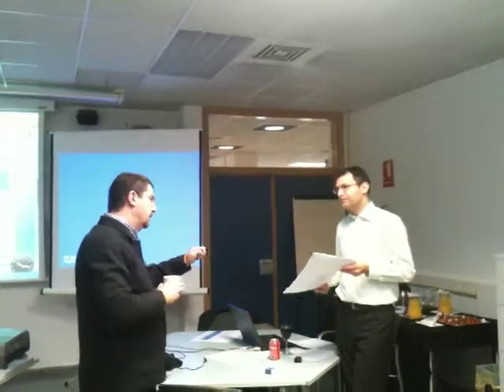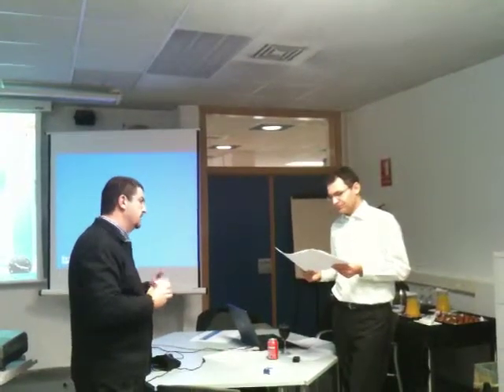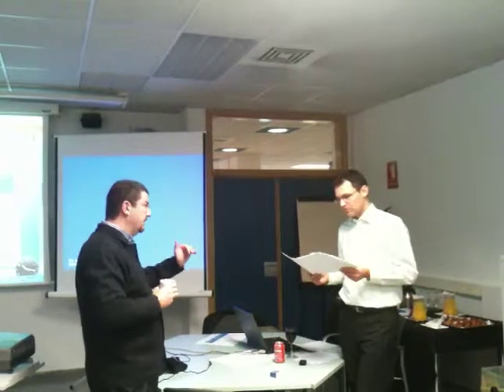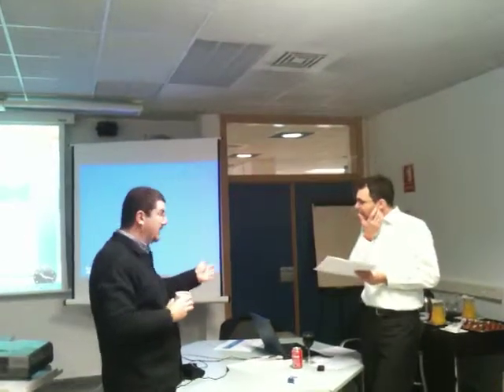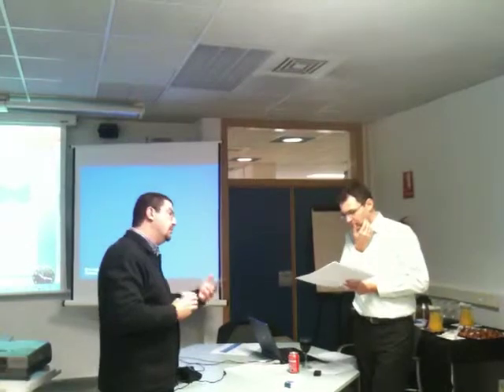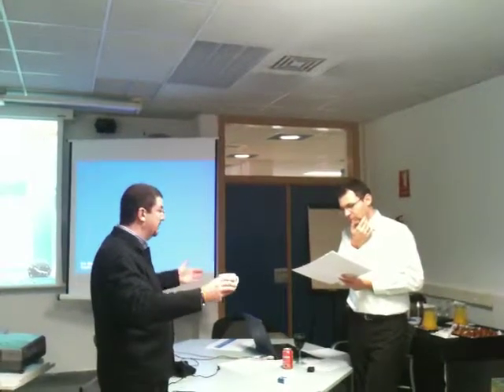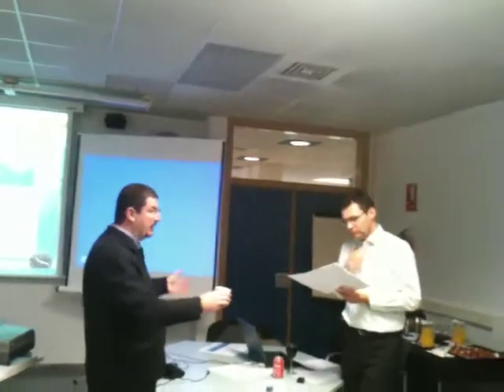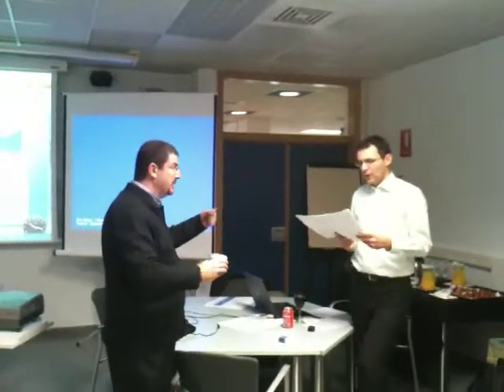Discussion about new processes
Colleagues from Aalto University (former Helsinki University of Technology), Imperial College London, Danube University Krems, Catholic University of Leuven and Valencia University of Technology (Universidad Politécnica de Valencia) have been discussing about new processes in lifelong learning quality management.